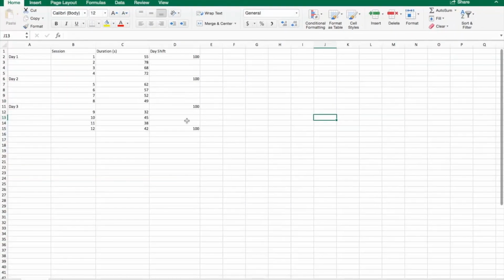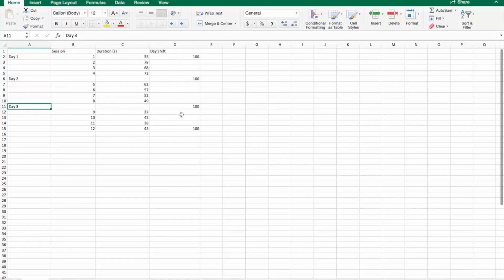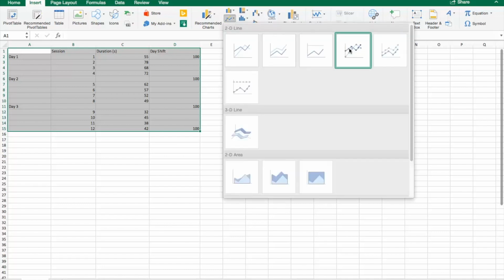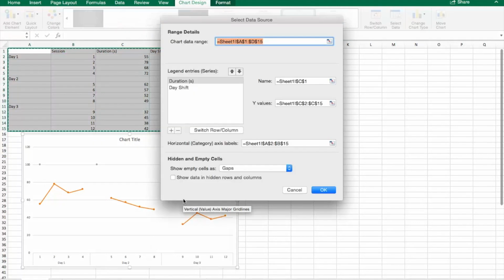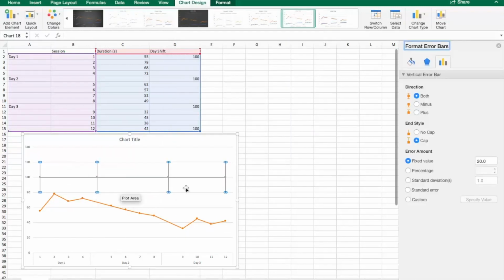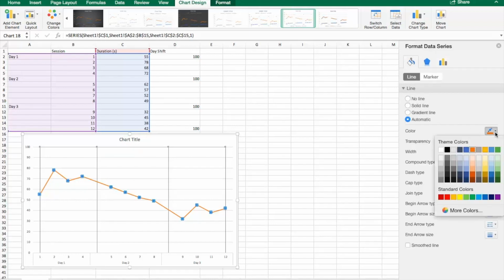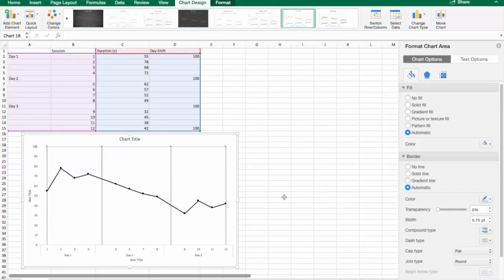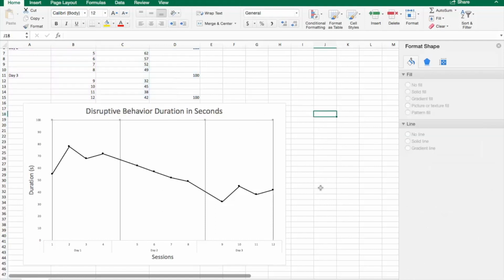How to Create Phase Changes in Excel